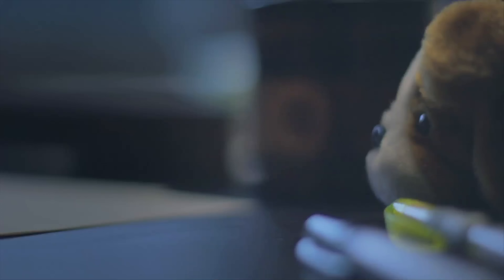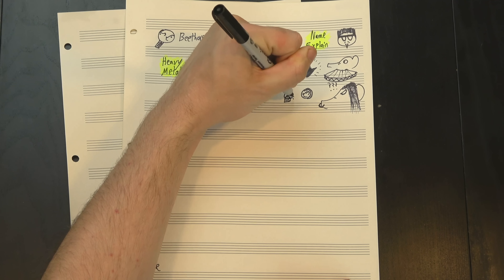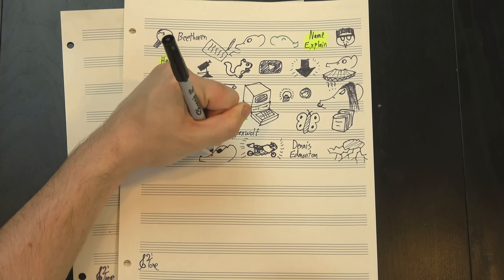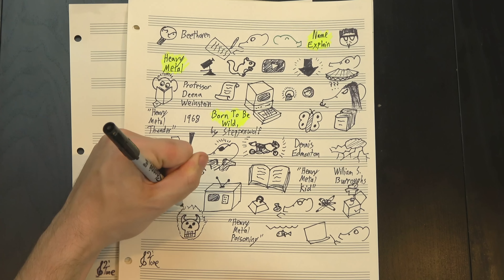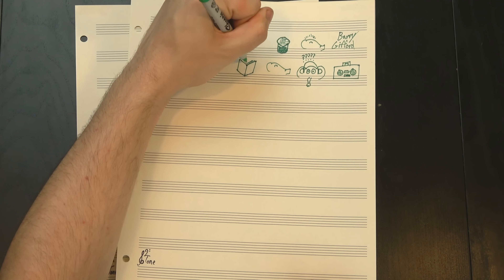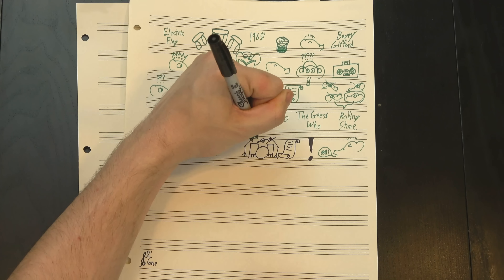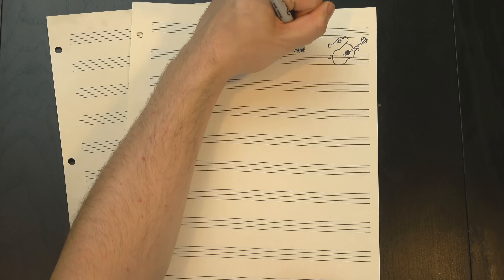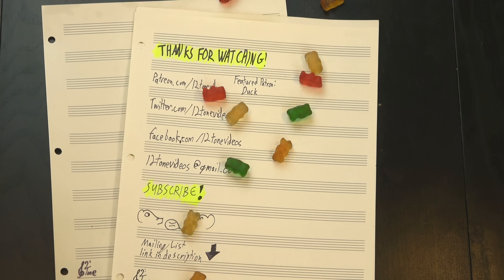Who Named Heavy Metal?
Heavy Metal is one of the most important musical styles of the 20th century, redefining what it meant to be heavy and powerful for generations to come, but before it split off into the hundreds of subgenres we know today, it was a budding movement in the late 60s and early 70s, and someone came along and gave it that name. It's a great name, perfectly capturing the essence of the genre, but where did it come from, who came up with it, and perhaps most importantly, why?

Huge thanks to our Elephant of the Month Club members:

Susan Jones
Jill Jones
Ron Jones
Howard Levine
Kaylor Hodges
Gabi Ghita
Elaine Pratt
Ken Arnold
Brian Etheredge
Gene Lushtak
Khristofor Saraga
William (Bill) Boston
Duck
Nicolas Mendoza
Wolf Bennett
RAD Donato
Anton Smyk
Mitchell Fund
Dale Monks
Len Lanphar
Paul Ward
Soham Panda
Benjamin DeLillo
Chris Prentice
Jack Carlson
Susan Lingenfelter
Budjarn Lambeth
Branden Randall
Dov Zazkis
Jesse Russo
James Treacy Bagshaw
Christopher Lucas
Hendrik Payer
Andrew Beals
Thomas Morley
Jacob Helwig
Duncan Dempsey
Jeff Cairns

And thanks as well to Henry Reich, Eugene Bulkin, Logan Jones,  Abram Thiessen, Anna Work, Oliver, Jc Bq, Adam Neely, Dialup Salesman, nico, Justin Donnell, Michael Fieseler, Rick Lees, Ben LaRose, rhandhom1, Harold Gonzales, SD, StarsServant, Dave Mayer, Thomás, Marc Himmelberger, Chris Borland, Davis Sprague, jason black, Justin Bronstein, Justin Aungst, David Roulston, Nick Olman, Dutreuilh Olivier, Daniel Gilchrist, Paul Quine, Anamol Pundle, billy roberts, Elliot Burke, Alex Atanasyan,  Amlor, Greg Borenstein, Tim S., David Tocknell, Elias Simon, Jerry D. Brown, CodenaCrow, Nikolay Semyonov, blalo'u, Lauren Steely, Fabian, Revolution Harmony, Arnas, Paul Apicella, Sarah Spath, Skylar J Eckdahl, Kristian Bredenbeck, Josiah R. Hazel, Ohad Lutzky, Bate Goiko, Jon White, Eivind Vatshaug, Kurtis Commanda, James A. Thornton, Jacob Friend, Benjamin Cooper, Kevin, Joe Galetti, Aa Markus, Caroline Simpson, John Bejarano, David Barker, drunkwookiee64, Brian Dinger, Pawel Sit, Michael Alan Dorman, Adam Wurstmann, Dave Wray, Kelsey Freese, Shadow Kat, Adam Kent, Nathan Petchell, Blake Boyd, Calvin Blitman, Jan Macek, Magnus Guldbrandsen, Trevor, Michael McCormick, Stefan Strohmaier, Lilith Dawn, David Baker, Jonathan Beck, Dmitry Jemerov, Jason Foster, Ian Seymour, Charles Gaskell, Brett Haines, christian madsen, Luke Rihn, Rob Holton, Lee Rennie, Richard T. Anderson, Thomas Schryver, Angela Flierman, Matthis Knopf, Peter Wells, Kevin Hellon, Zion Suppasan, Dan Lizotte, Nervilis, Seth Keller, Mark Feaver, Tyler Lukasiewicz, Kevin Johnson, Brian McCue, Stephan Broek, Richard Walker, Wú QióngYuǎn, Elliot Jay O'Neill, George Gleeson, David Christensen, Elliot Winkler, Payden Nissen, Tom Evans, Marcøs, Brandon Lanning, Ryan Nicholls, ml cohen, Sylvain Chevalier, Yuriy Honcharuk, Darzzr, Roger Grosse, David Hardin, Rodrigo Roman, Francois LaPlante, Jeremy Zolner, Matthew Fox, Paper Coelacanth, Britt Ratliff, Patrick James Morley, Koen Hoogendoorn, Tae Wook Kim, Eddie O'Rourke, Ryan, Jon Bauman, Drew Mazurek, Jacob Luedecke, Vincent Sanders, John July, Antônio Guilherme Ferreira Viggiano, Victor L., Tommaso Ghidetti, Volker Wegert, Linus Abrahamson, Paul Koester, Danny, Matthew Kallend, Patrick Callier, JH, Joshua Gleitze, Ben Zotto, Fred Phillips, Emilio Assteves, Moises Vieira Nunes, Alex Keeny, Jeffery Aaron Lowery, Alexey Fedotov, Nicholas Lim, Patrick Pyne, Charles Hill, Harry Hume, Greg von Teig, Joshua La Macchia, John Paul Welsh, Lisa Lyons, and DSM! Your support helps make 12tone even better!